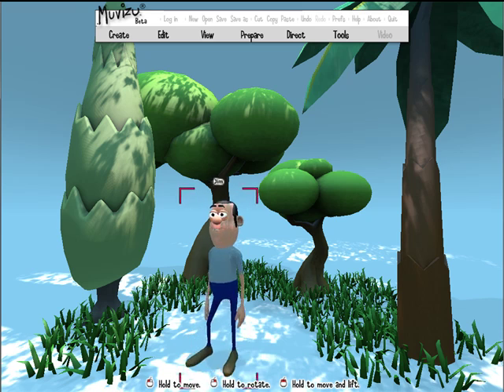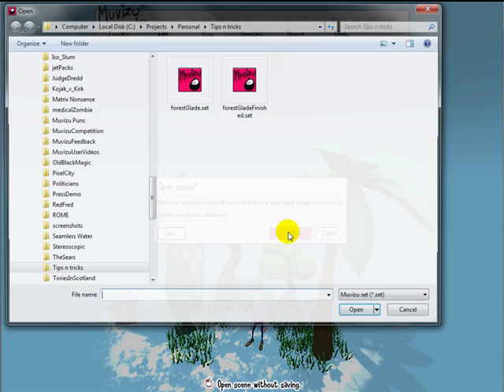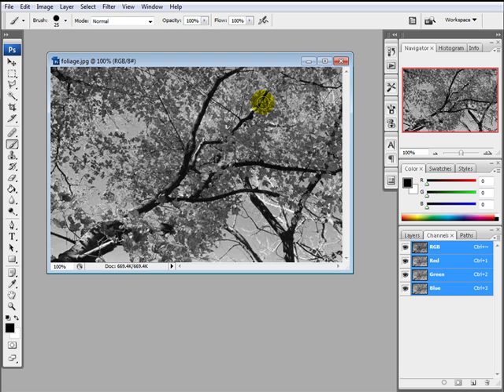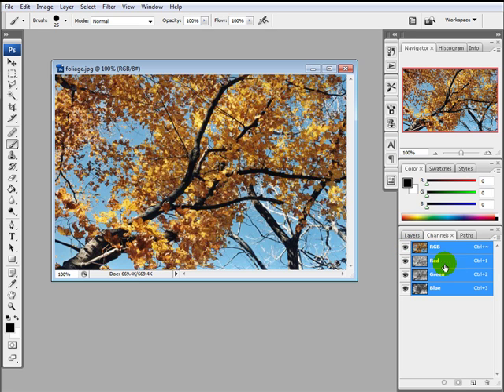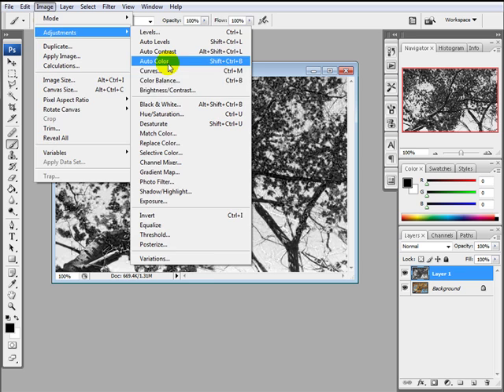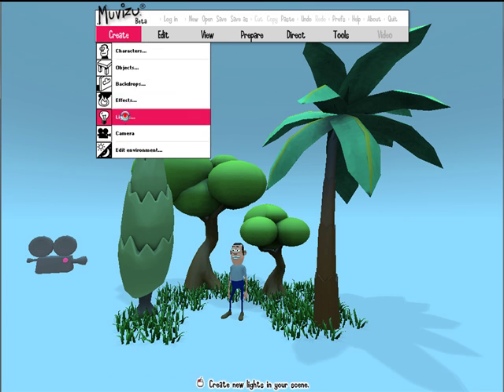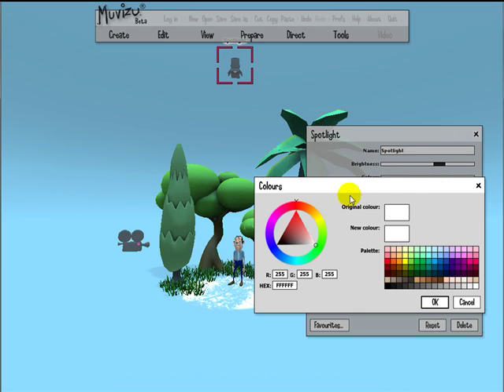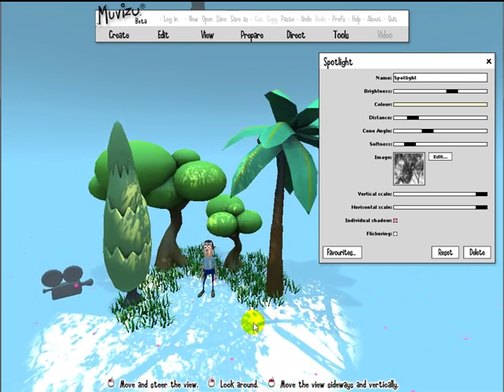3D Animation Software Tutorial : Forest Lighting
In this episode we look at how to recreate the effect of light passing through a forest canopy using textures and spotlights